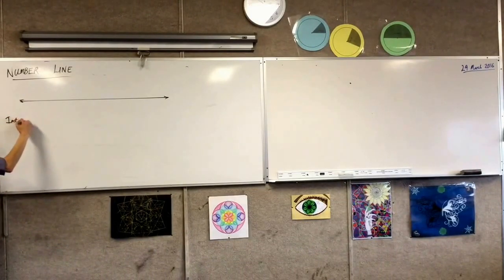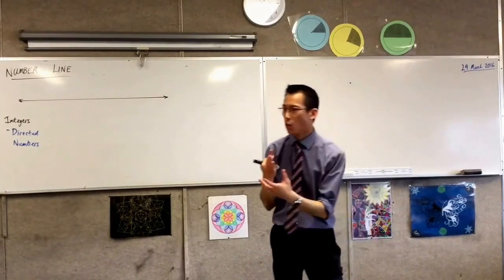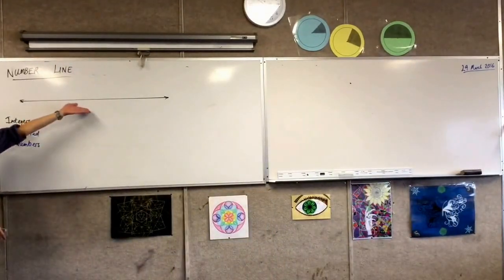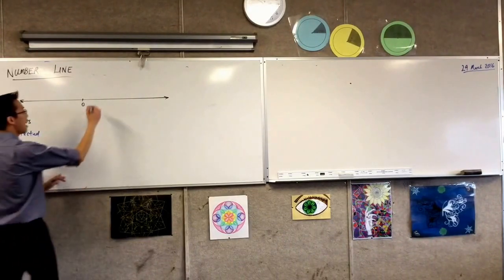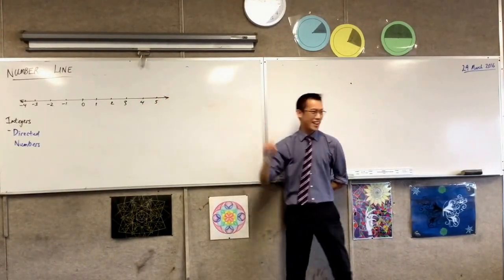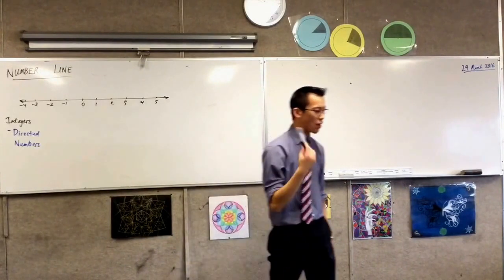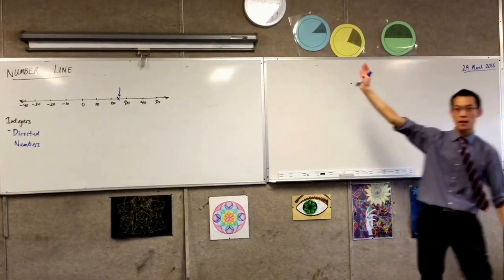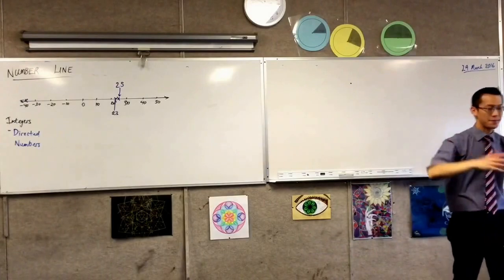The Number Line (How do Integers fit on a Number line?)